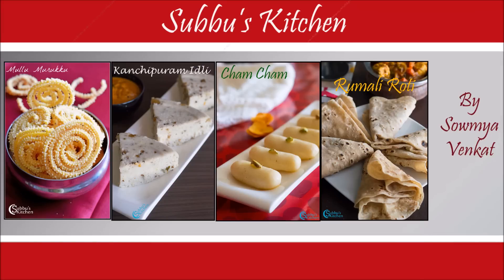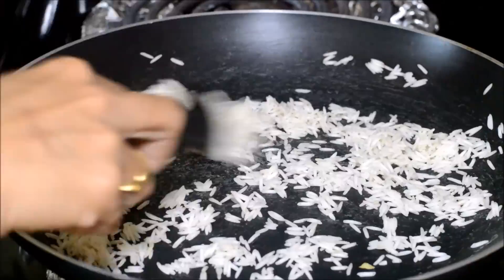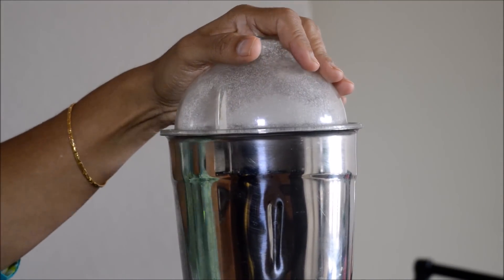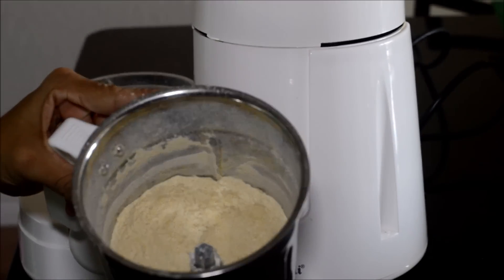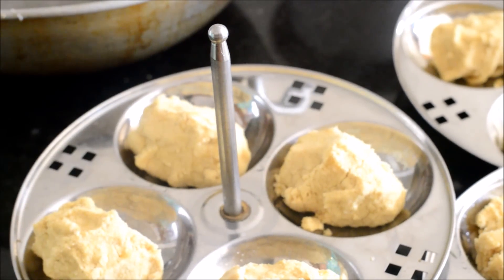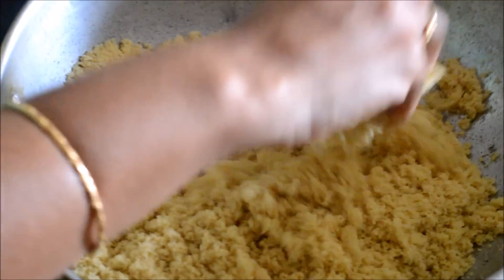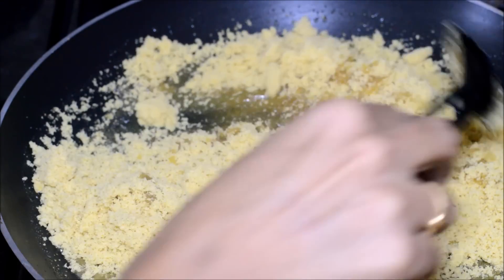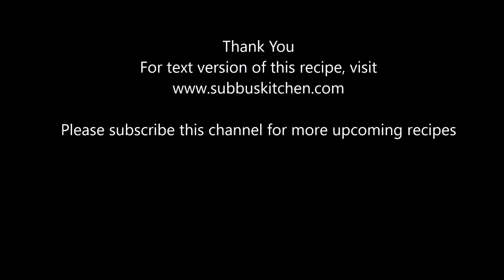Rice Jaggery Puttu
Rice sweet puttu made with rice flour and jaggery, is a neiveidhyam made for Navaratri. This is a very traditional and authentic sweet we make for festivals or auspicious occasions. The text version of this recipe is available @